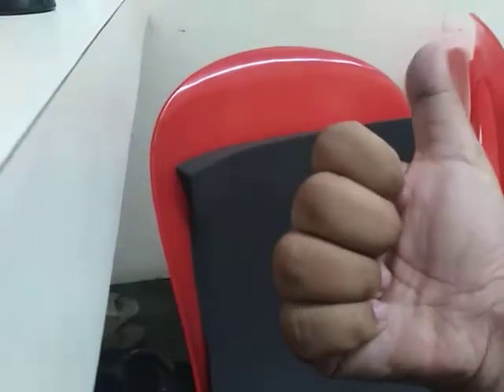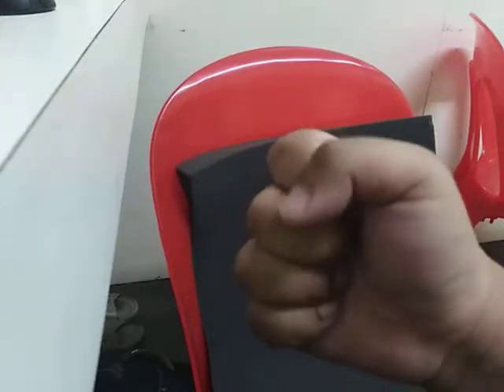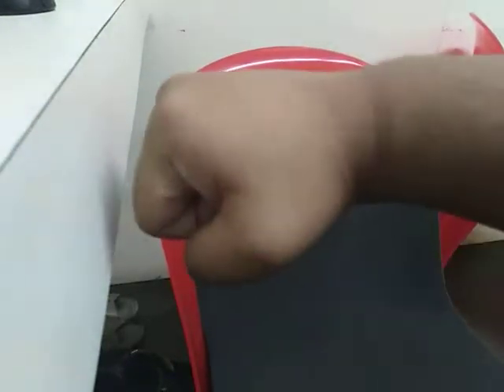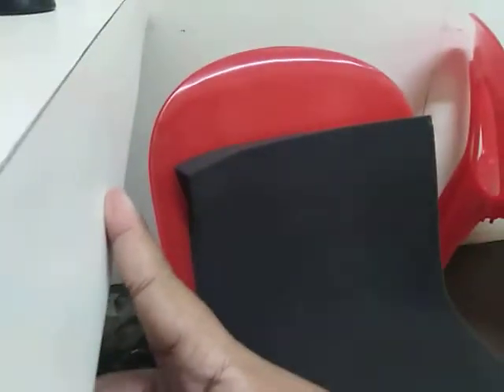Kipa teaches how to punch : Like this!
Not saying names, but this is for you russian guy